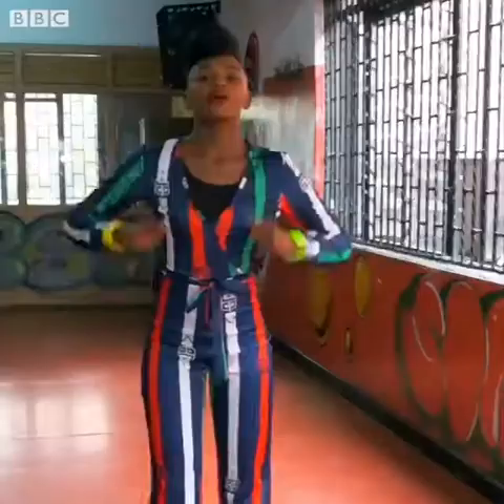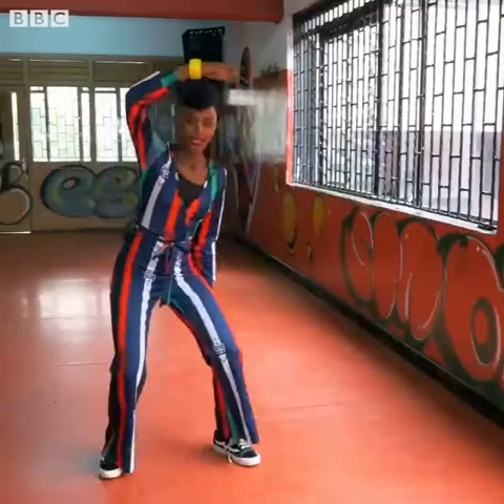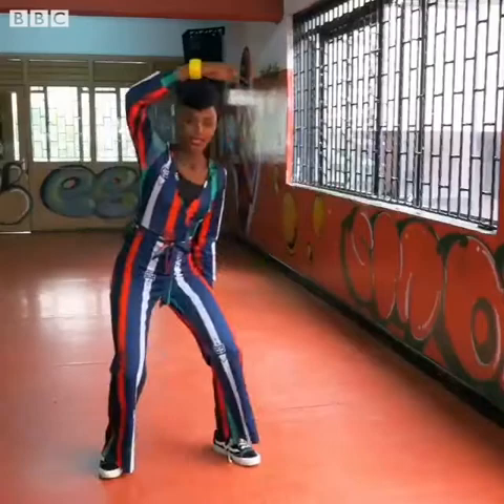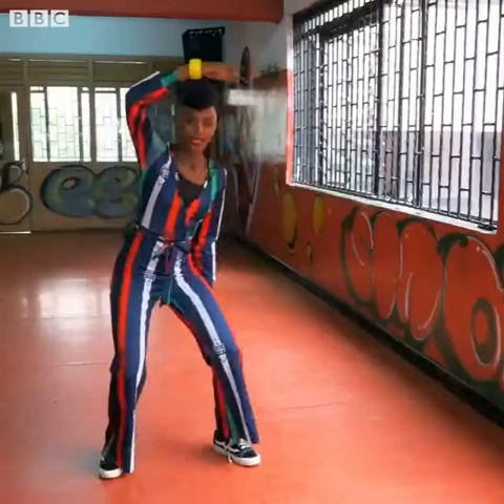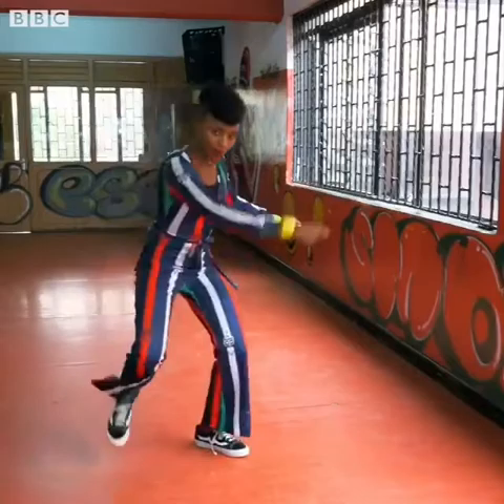Aggie the dance queen.Odi with swag tutorial n sweet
Short n sweet by sauti Sol ft nyashinski